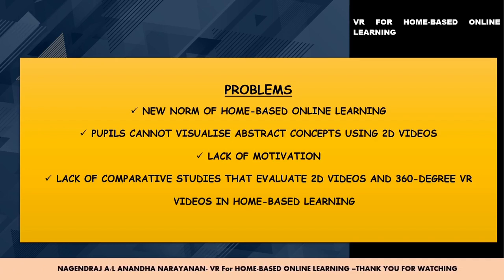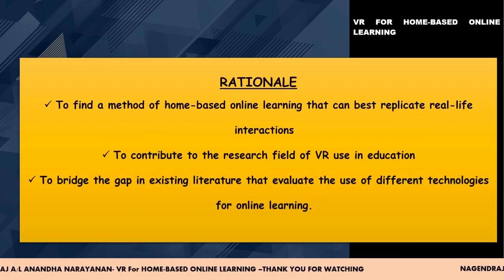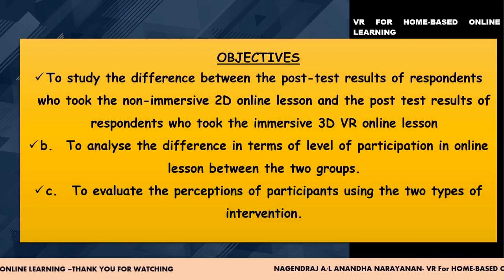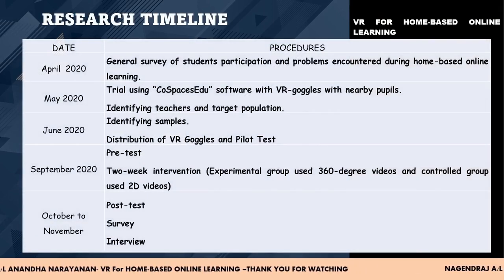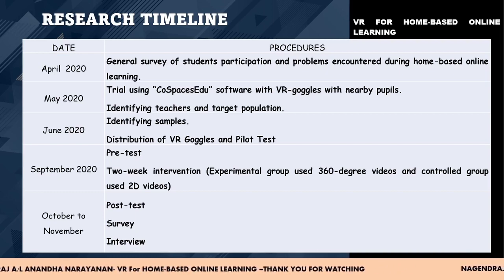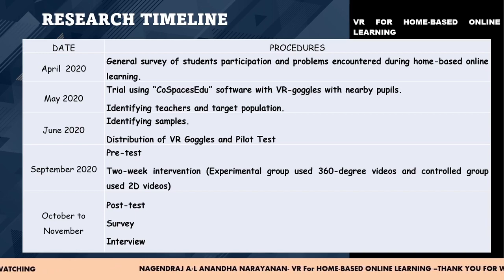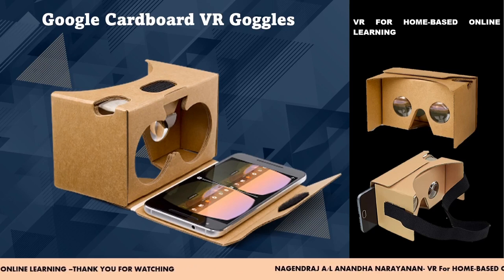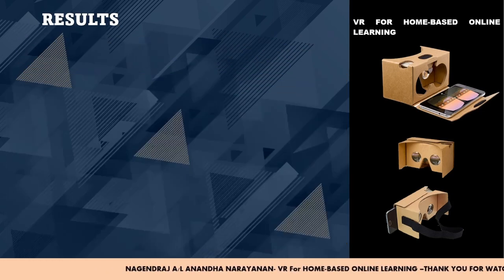TP113 Nagendraj Virtual Reality Videos for Online Lessons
Paper Track 1 Creative Pedagogies For Online Learning